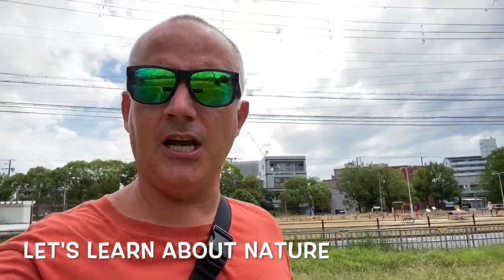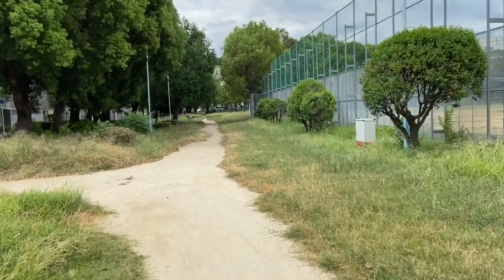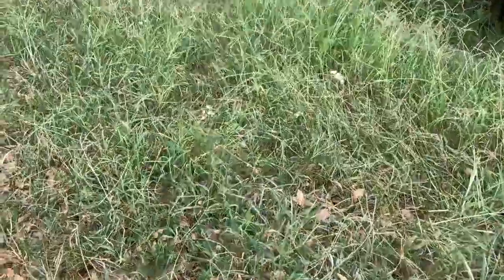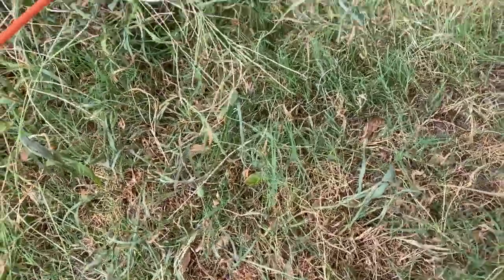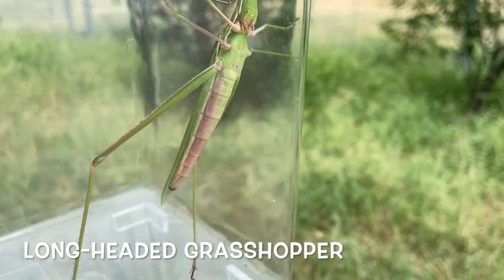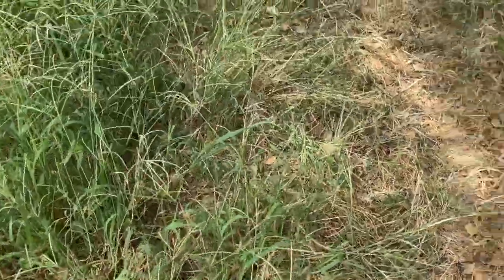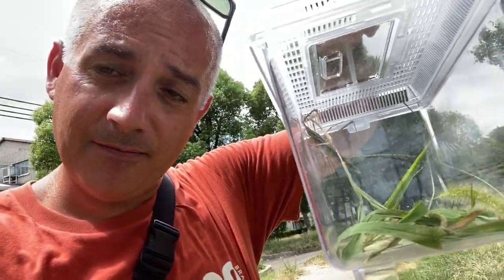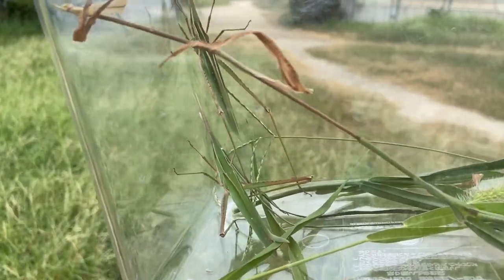Nature Adventure - Catching BIG Grasshoppers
A video I made for my class.